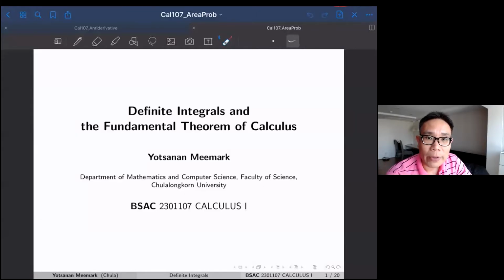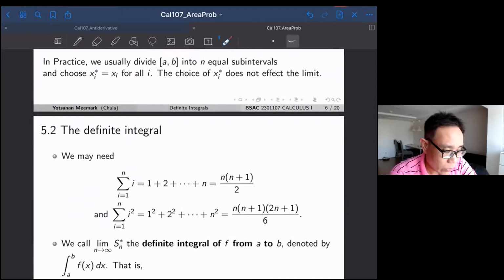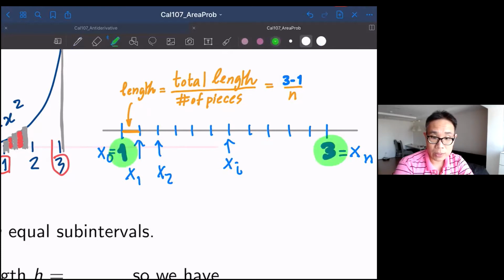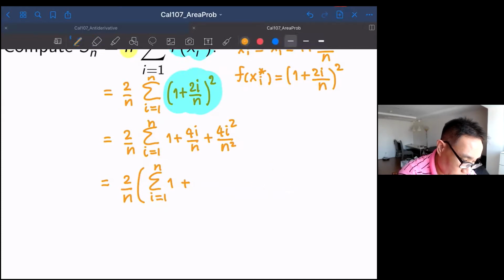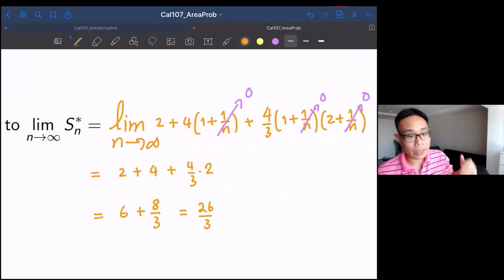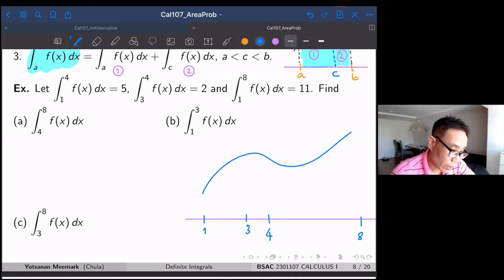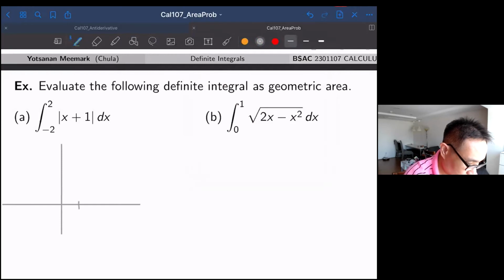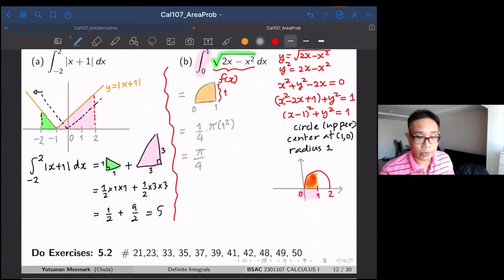02 Area Problem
Area problem, definite integrals

00:00 The area problem
03:25 The Riemann sums
08:48 Example
28:24 The definite integrals
30:49 Properties of definite integrals
40:54 Definite integrals as geometric